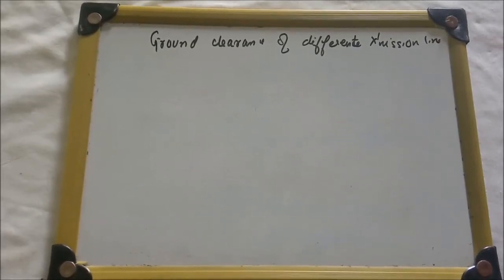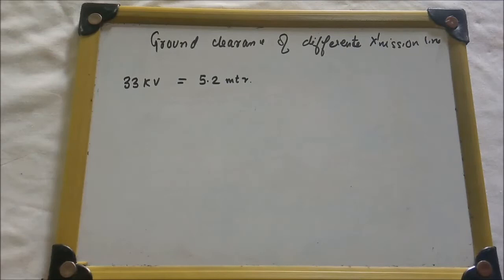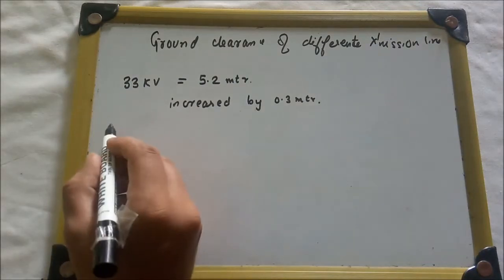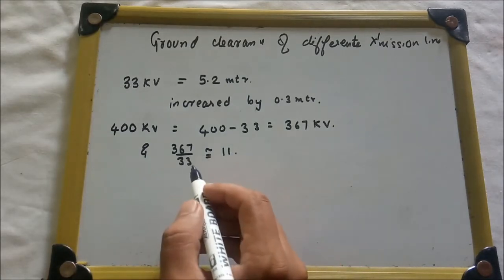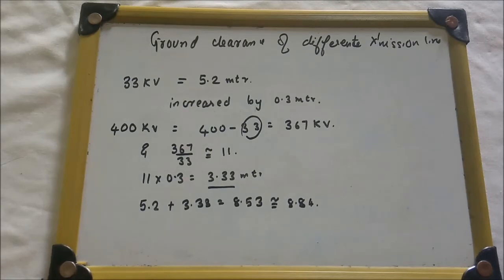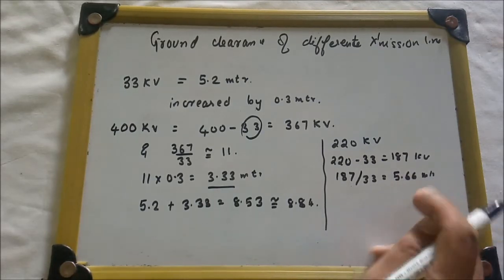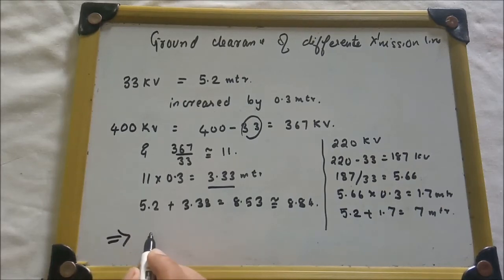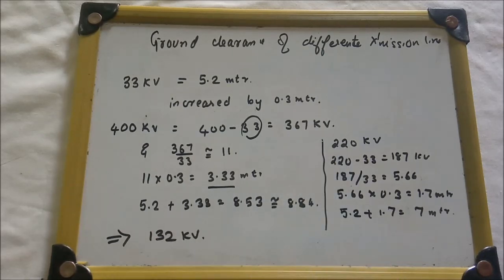TRANSMISSION LINE GROUND CLEARANCE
GROUND CLEARANCE OF DIFFERENT TRANSMISSION LINE